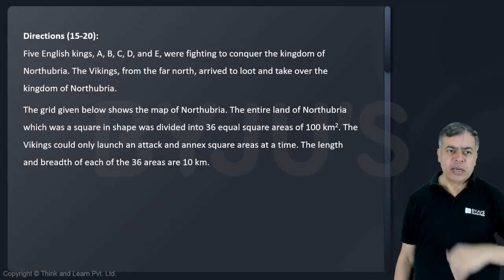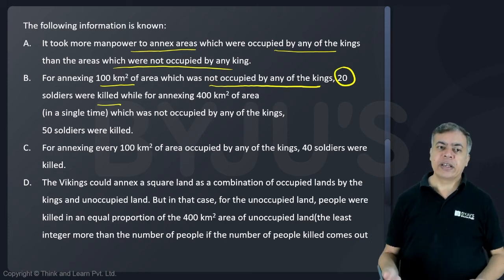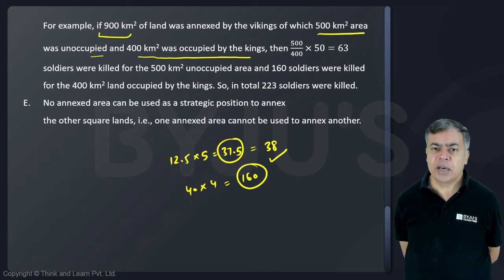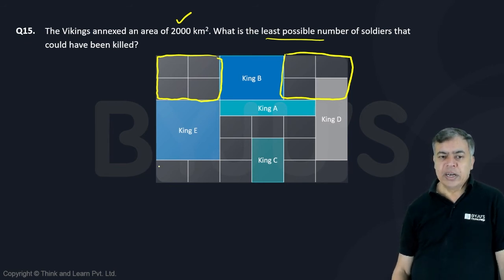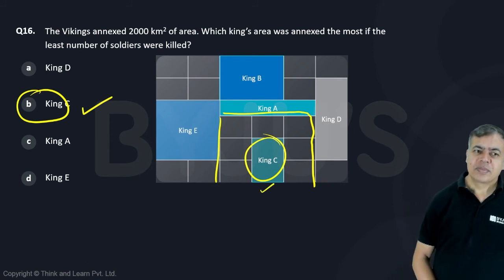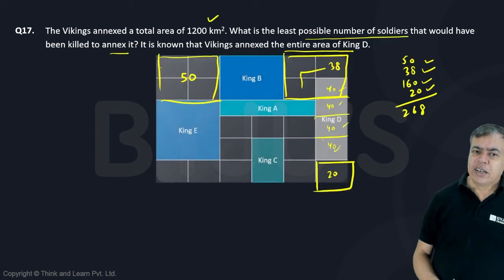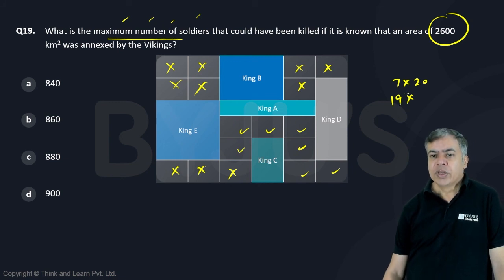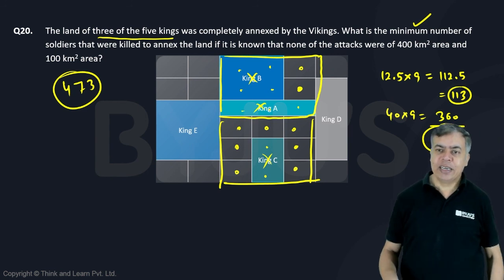CAT GNSSTHV505 CAT Mock 2 DILR Set4